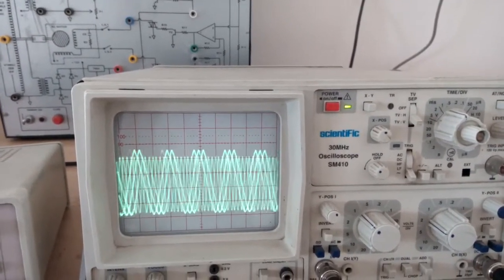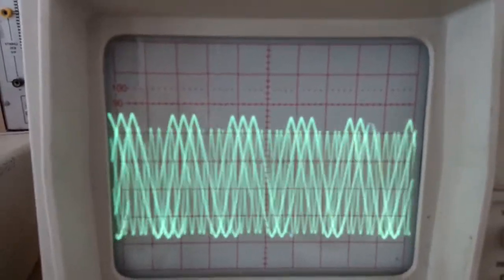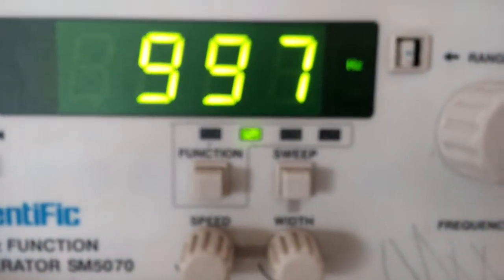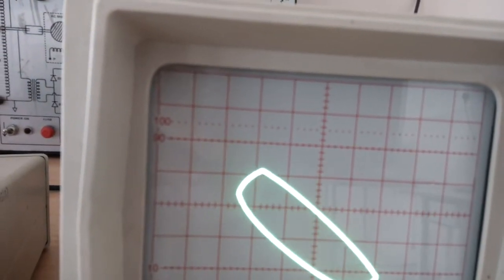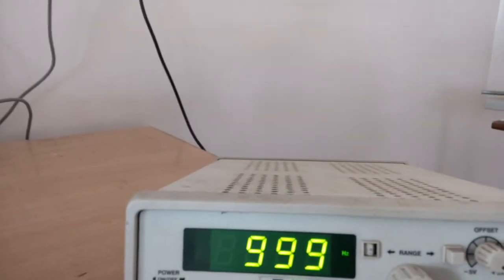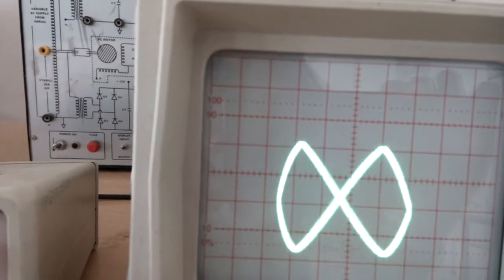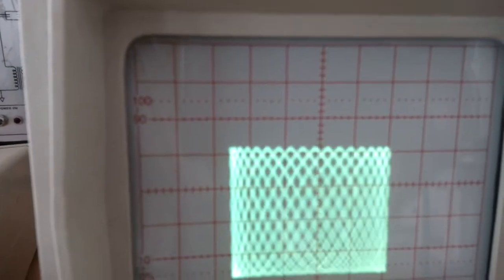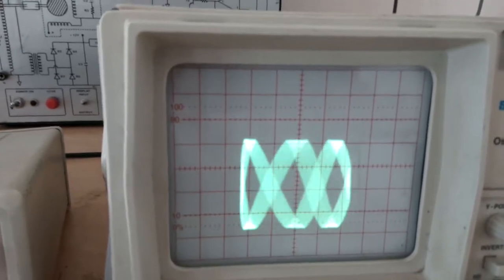EMI Expt 8 Lissajous pattern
This video describes the procedure for measuring frequency using Lissajous pattern